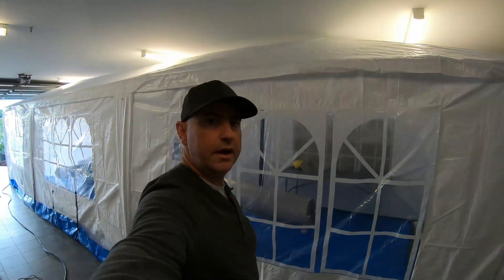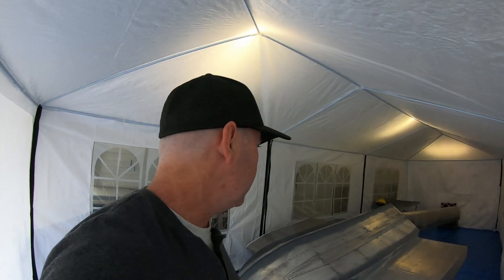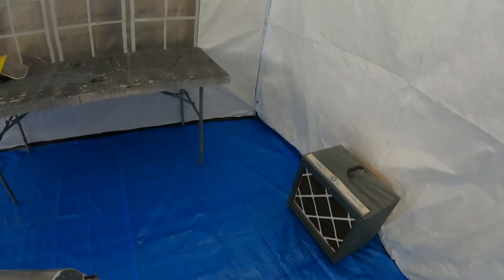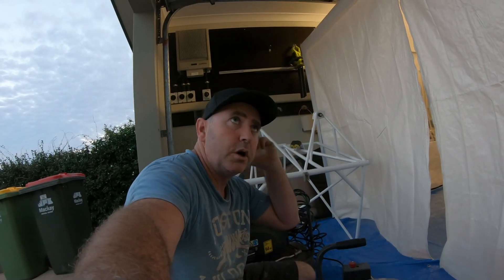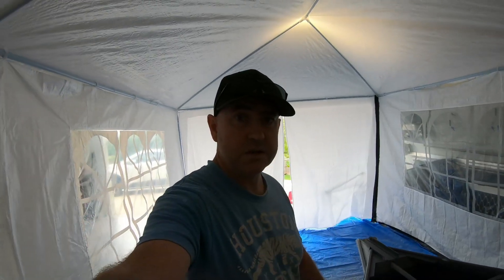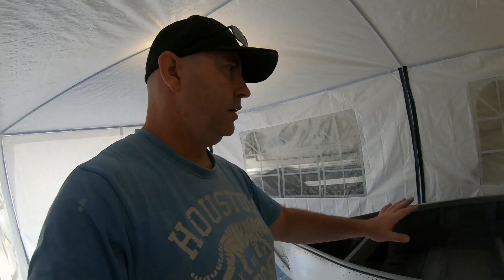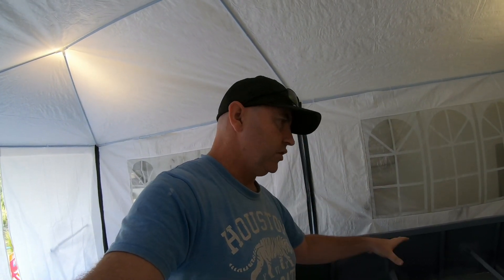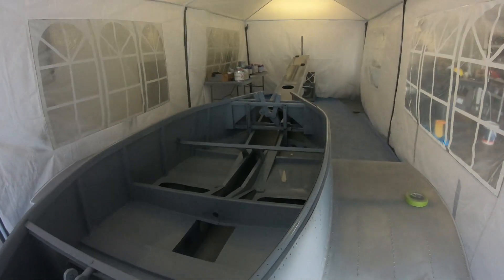Seaplane Build update, Ultimate adventure Aircraft. Spray paining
Build log of a custom one of a kind seaplane This is my 3rd aircraft build fully custom designed